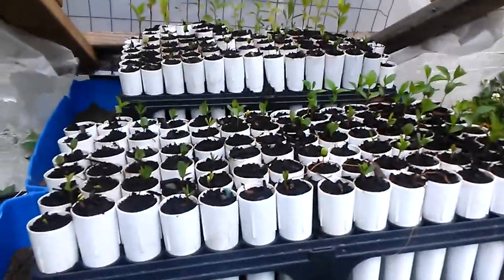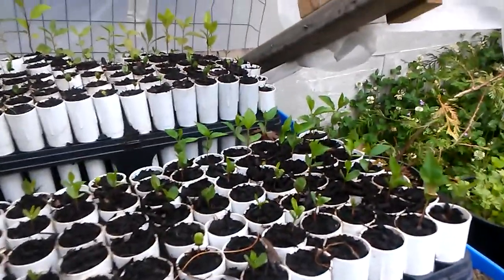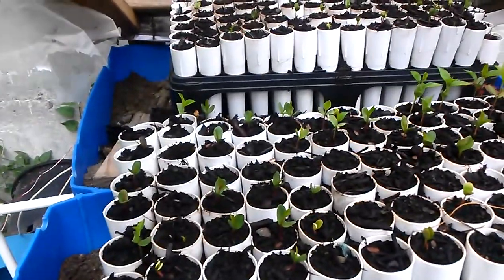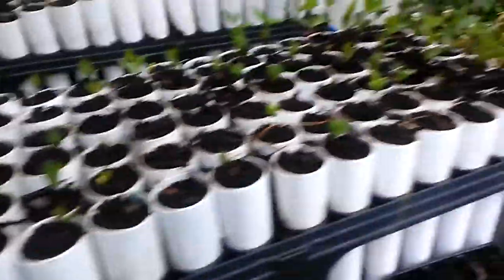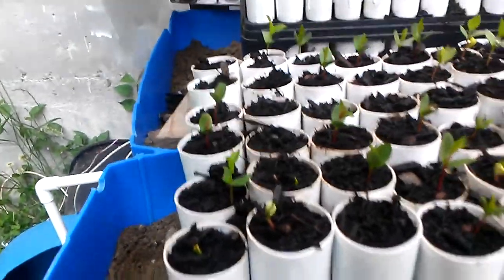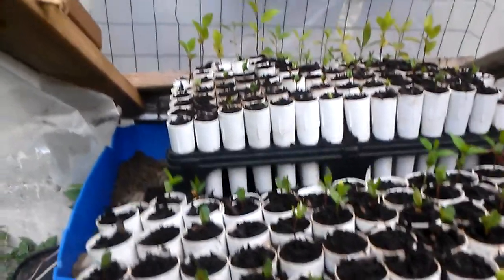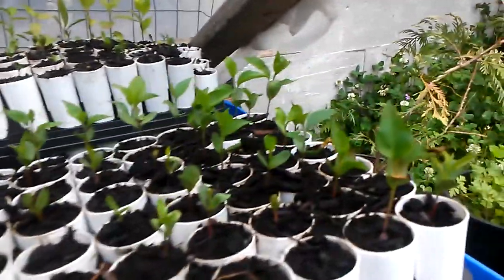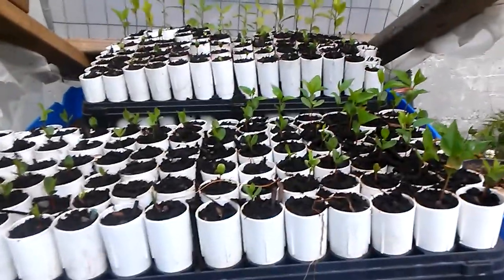Ray leach cone tainers part 3, apple tree growth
Showing the progress of 2 week old apple trees and the germination rates.

This is using just organic apple seeds. See below to buy Antonovka seeds with much better growth / disease resistance.

Grow you own Apple Rootstock from seed with better results:

2016 update - Only a handful of trees have grown well from these containers, I am not convinced that this is the best method to us. This year I will be using traditional pots and the following:

Root Bags, testing these for 2016 –

Air Pots, testing these for 2016 –

Apple Rootstock Antonovka Apple Seeds (Malus pumila) -